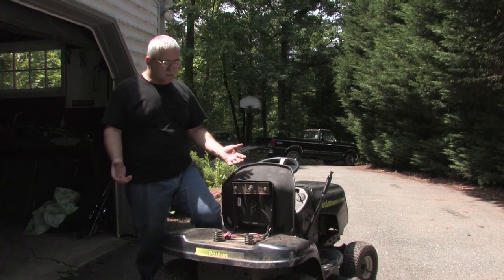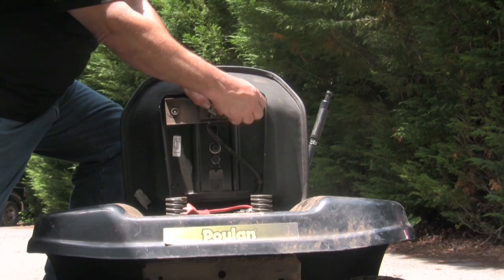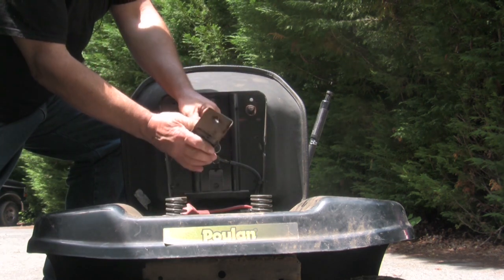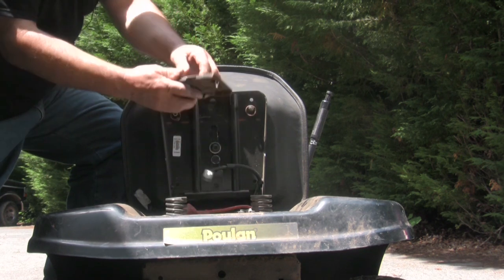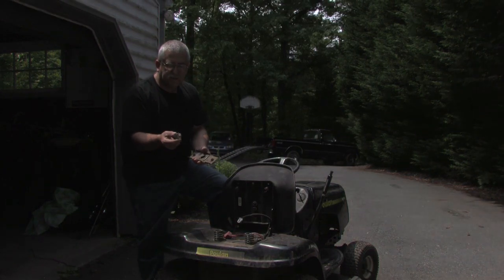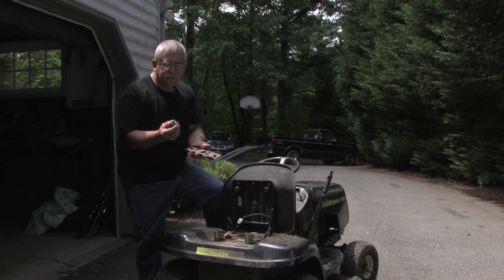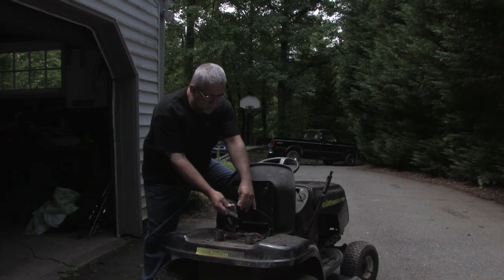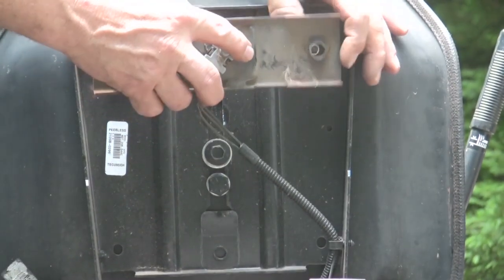Lawn Mower Repair : How Do I Disable the Seat Cut Off Switch on a Riding Lawn Mower?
The seat cut off switch on a lawn mower can be disabled in just a few minutes. Disable the seat cut off switch on a lawn mower with help from an outdoor power equipment specialist in this free video clip.

Expert: Bill Parker
Bio: Bill Parker is an outdoor power equipment specialist.
Filmmaker: Nate Berry

Series Description: Unfortunately there are quite a bit of things that can go wrong with a standard lawn mower. Learn everything you ever wanted to know about lawn mower repair with help from an outdoor power equipment specialist in this free video series.